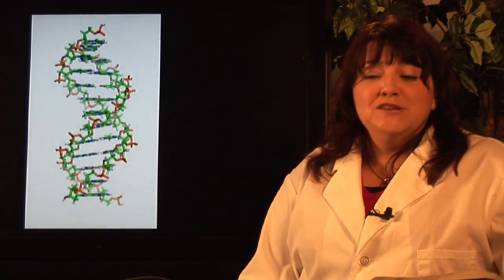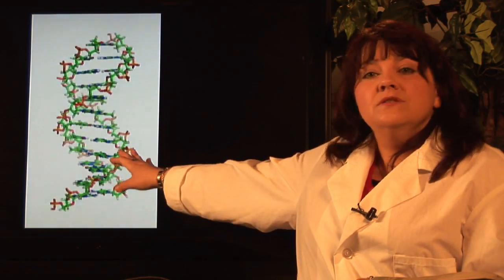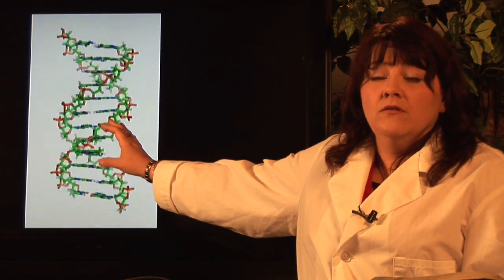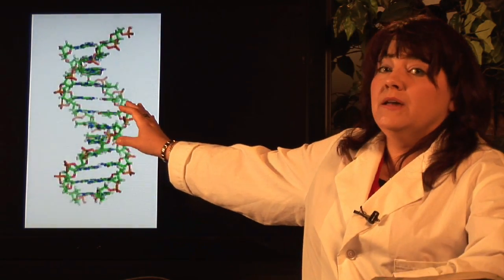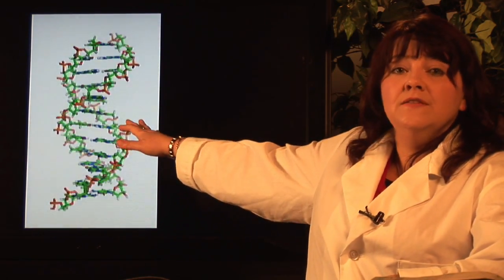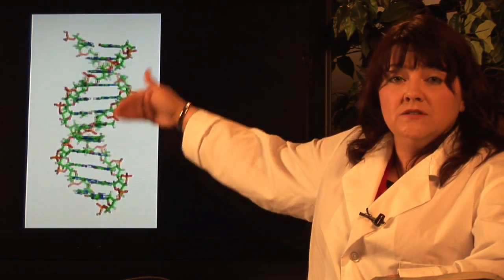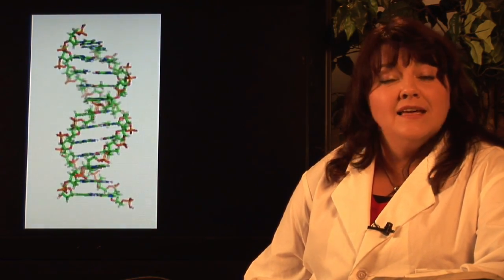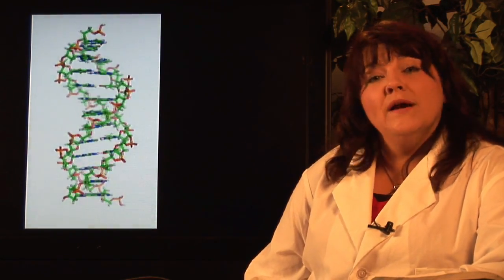DNA Structure & Testing : Where in the Cell Does DNA Replication Occur?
DNA replication occurs in the nucleus of almost every cell in the body, and replication takes place when hair or nails grow. Learn about DNA replication, which creates two identical cells, with information from a biology teacher in this free video on science.